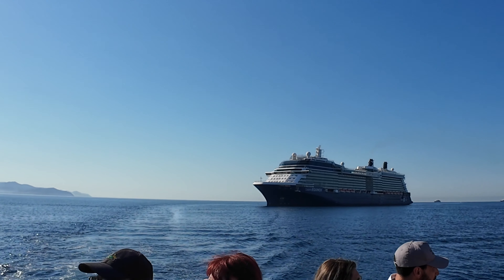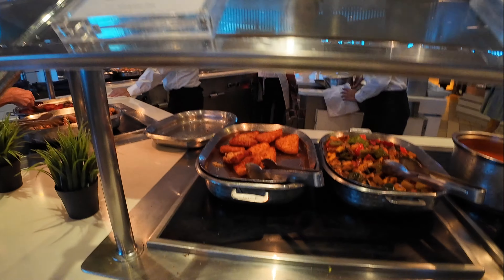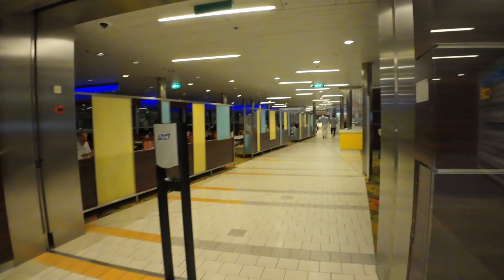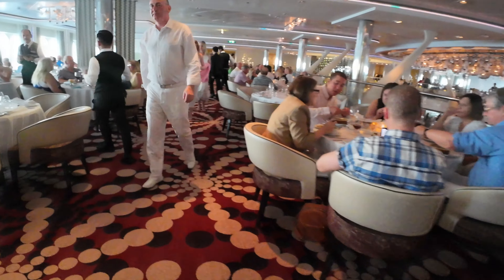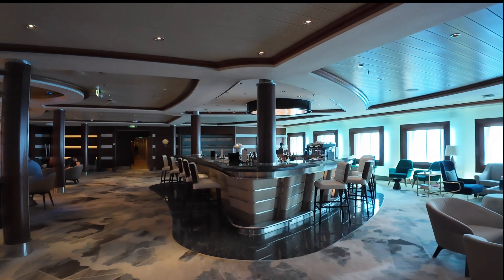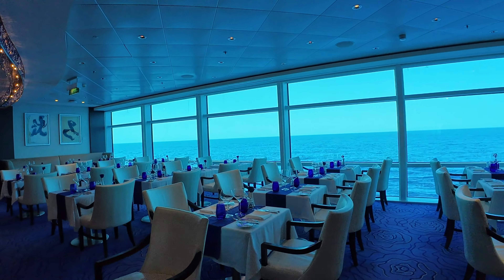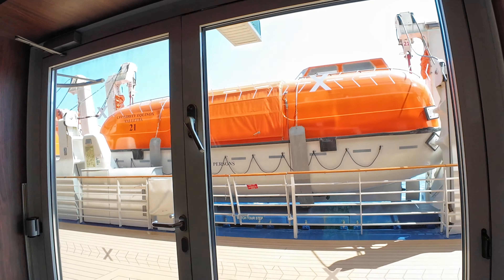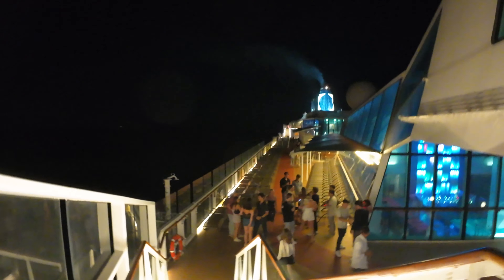Exploring the Celebrity Equinox: A 4K Walking & Full Cruise Ship Tour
See the Celebrity Equinox cruise ship top to bottom, forward to aft! Learn all about this ship and tips for cruising on the Equinox! @Cruisinjules

The Celebrity Equinox is a luxury cruise ship operated by Celebrity Cruises, a subsidiary of Royal Caribbean Group. Launched in 2009, it is part of the Solstice class of ships known for their innovative design and upscale amenities. The Equinox can accommodate approximately 2,850 passengers and 1,250 crew members across its 19 decks. Notable features include its half-acre Lawn Club with real grass, multiple dining venues ranging from casual to fine dining, a large theater for entertainment shows, and a spa offering various treatments. The ship also boasts several pools, hot tubs, and a jogging track for active guests. Known for its art collection and modern interiors, the Celebrity Equinox sails various itineraries. In 2024 it has been sailing in the Mediterranean, and will head to the Caribbean for the 2024/2025 winter season.  It offers a blend of relaxation, culture, and adventure to its passengers.

Chapters:

00:00 - Introduction to the Cruisin Jules and the Celebrity Equinox Cruise ship
00:20 -  Deck 15 Celebrity Equinox Aft
03:48 - Oceanview Cafe/ Celebrity Equinox Buffet
10:47 - Lido Deck/Pool Deck Celebrity Equinox
11:18 - Mast Grill Celebrity Equinox
11:47 -Mid -ship to Forward walk Celebrity Equinox
12:14 - Sky Lounge and Helicopter Pad Celebrity Equinox
13:33 - Tender Boats Celebrity Equinox
14:12 - Celebrity Equinox Ship Facts
14:33 - Guest Services and Ship Godmother Nina Barrow
15:17 - Celebrity Equinox Dining main Dining Room and Luminae
17:18 - Deck 3 Celebrity Equinox
18:26 - mid ship balcony/veranda cabin Celebrity Equinox
20:26 - Silhouette Main Dining Room Celebrity Equinox
22:40 - Lounges, Ice Bar and Shops Celebrity Equinox
24:28 - Future Cruise Sales and Celebrity Central
25:26 - Fortune Casino Celebrity Equinox
26:03 - Craft Social and Lounges
27:28 - Tuscan Grill, Blu, QSine
29:34 - Outdoor Promenade
30:33 - Cafe Al Bacio Celebrity Equinox
31:27 - Art Auctions/ Park West Art Gallery
32:20 - Shops onboard
34:07 - Outdoor Stroll at Night
36:17 - Sports Court Celebrity Equinox
37:20 - Pools and Solarium Celebrity Equinox
40:11 - Cruise Ship Hallway, Library and Card Room Celebrity Equinox

Cruisin Jules  wants to provide you with insight about a fascinating way to travel and explore the world in luxury … by cruise ships!

About Cruisinjules:
✔️ 21 years of cruising
✔️ 67 cruise ship sailings
✔️ Cruised on 10 different cruise lines
✔️ Sailed around 6 continents and various exotic regions
✔️ 553 days at sea … and
✔️ Countless hours researching and planning the perfect cruise holidays!